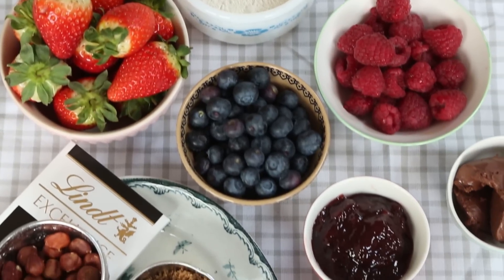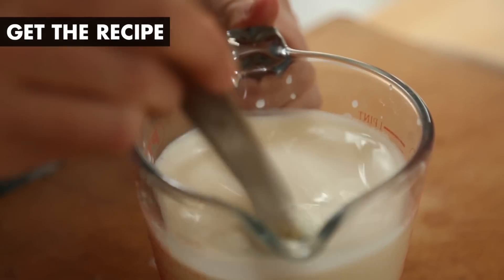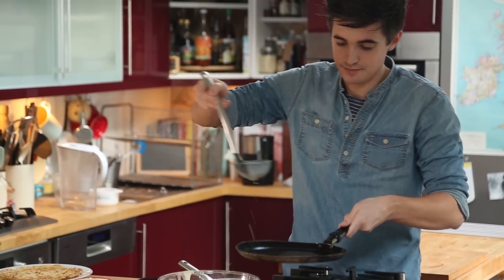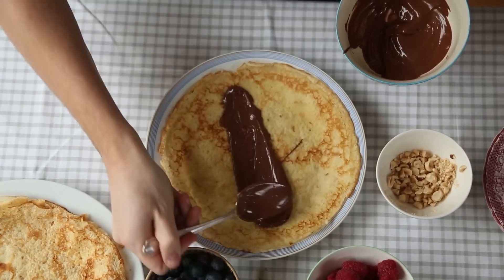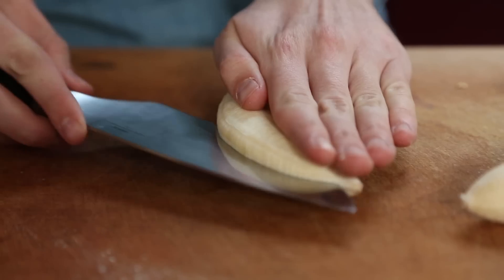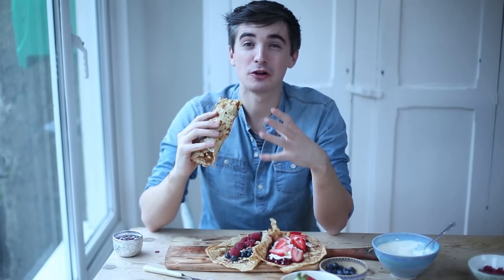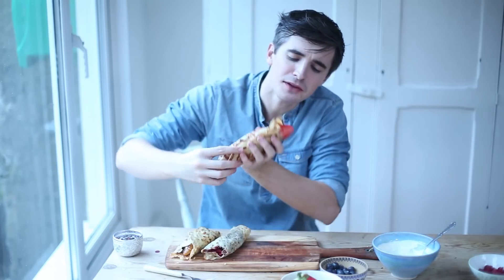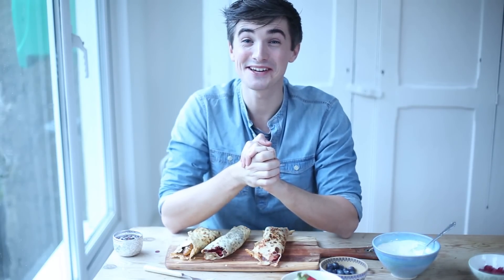Perfect Pancakes: 3 Ways!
The perfect pancake recipe and 3 of my favourite toppings recipes for Pancake Tuesday! This one is for all you pancake lovers out there!